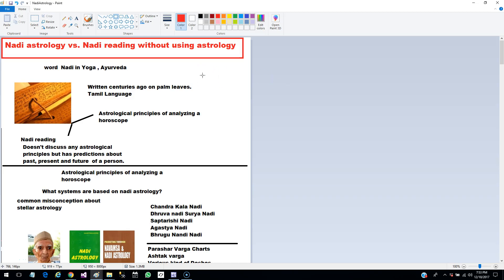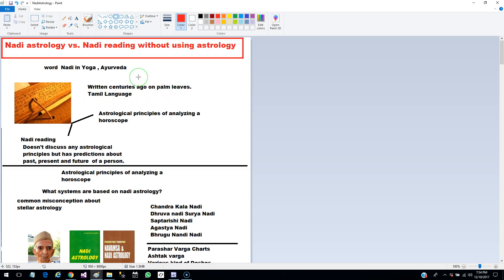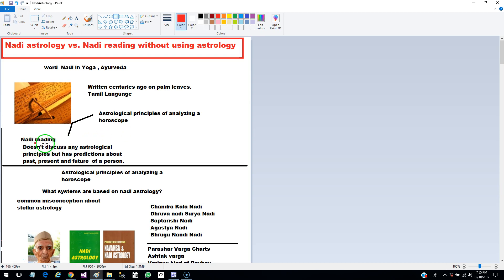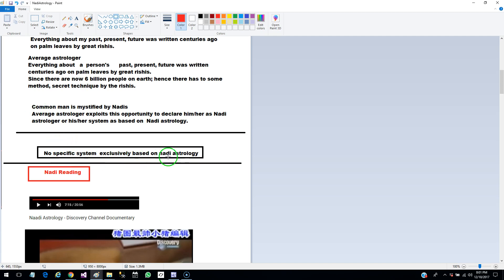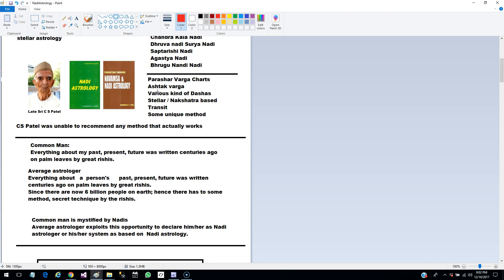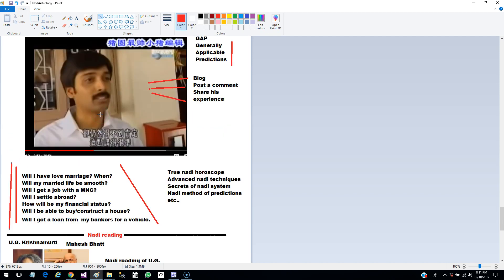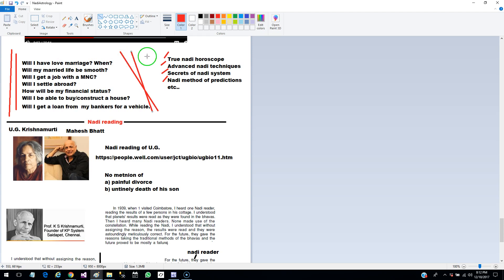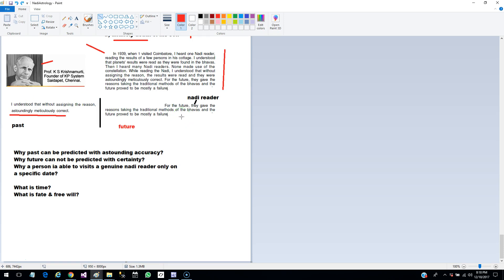Nadi Astrology vs. Nadi Reading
There is a great deal of excitement around the word Nadi; both for astrologer and the common man. How a common man builds myth around nadi and how an astrologer is prone to exploit the word nadi.